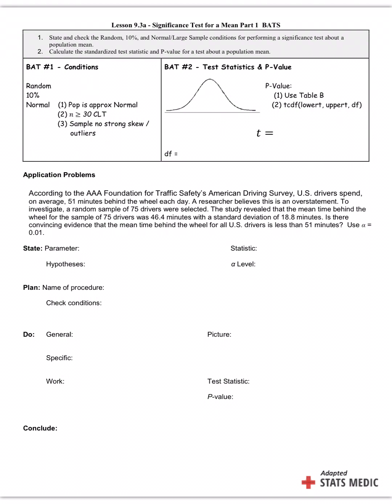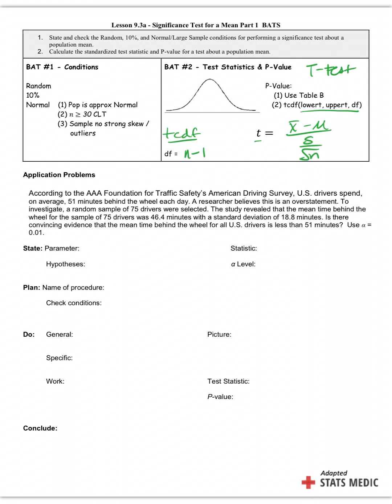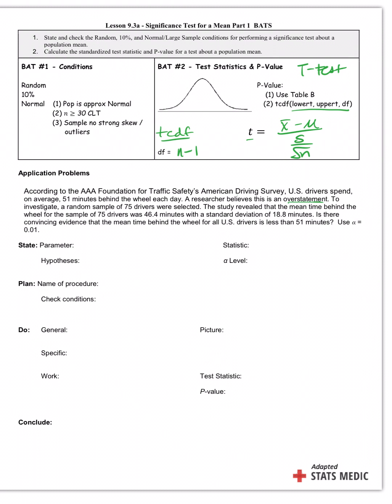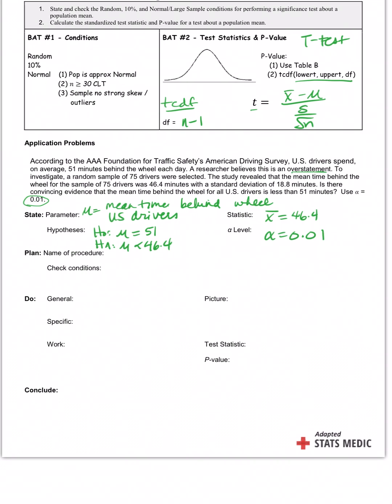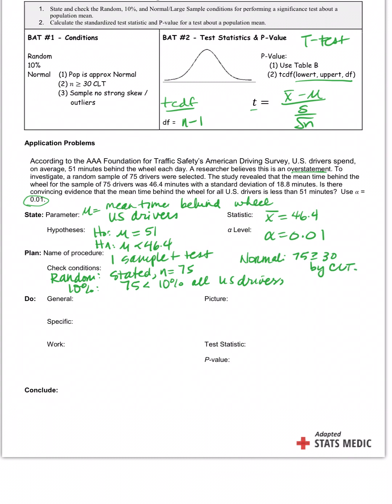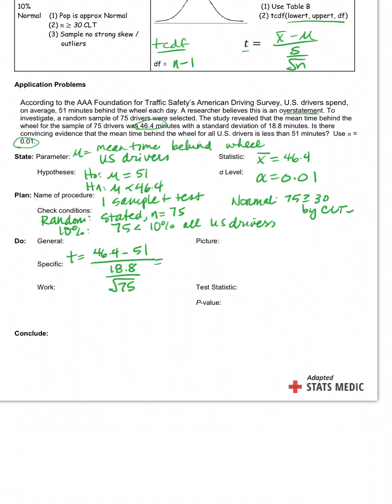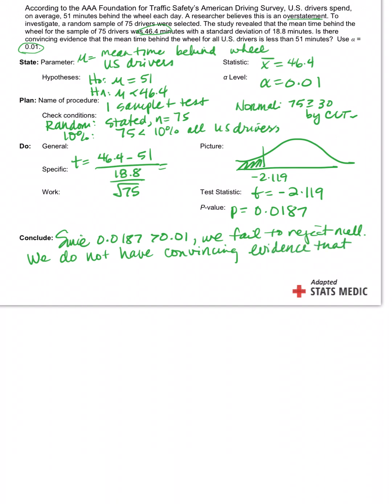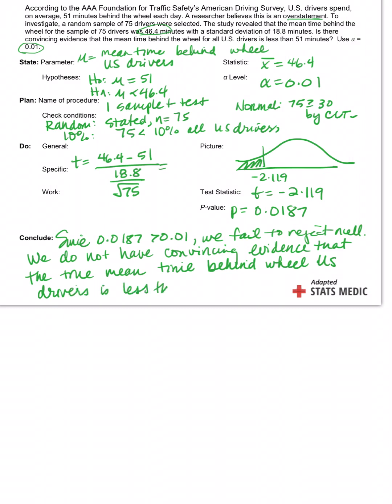AP stats 9.3a HT Means